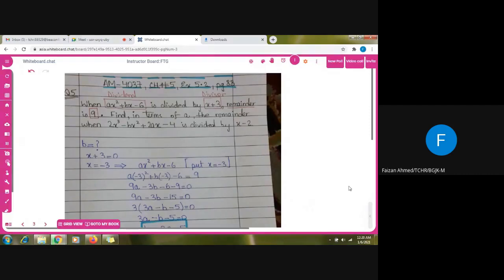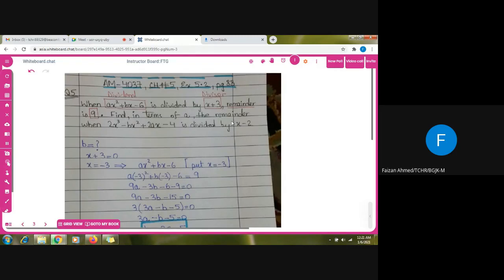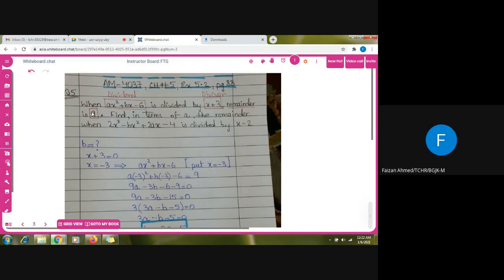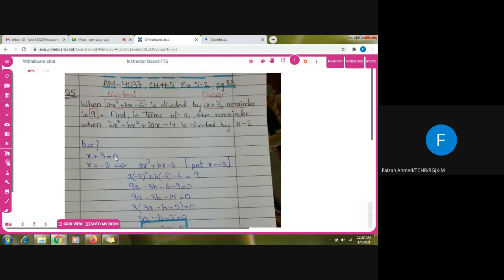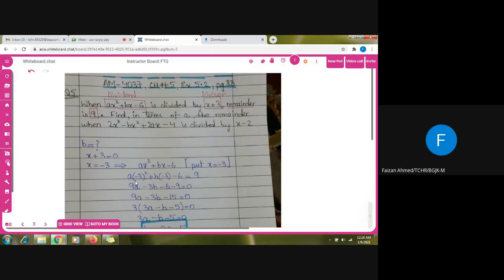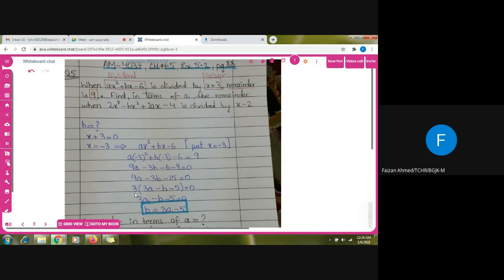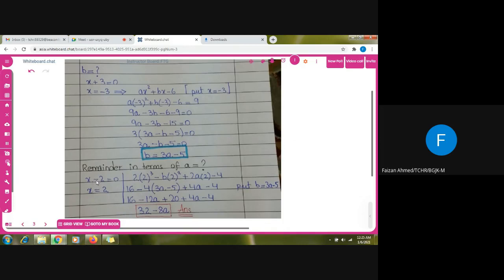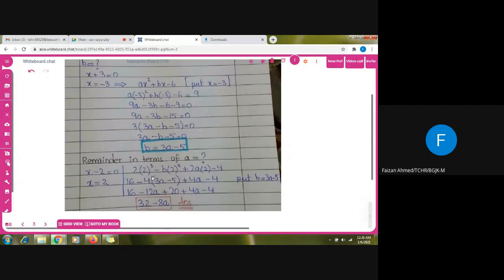AM 4037- Ch 5, Ex 5.2, Q5- Application of Remainder Theorem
Ex 5.2, Q5 - Division of Polynomials, Remainder Theorem